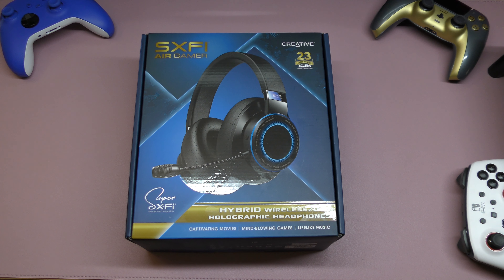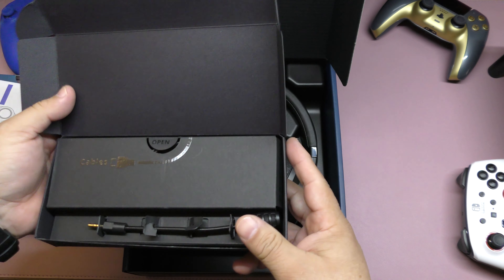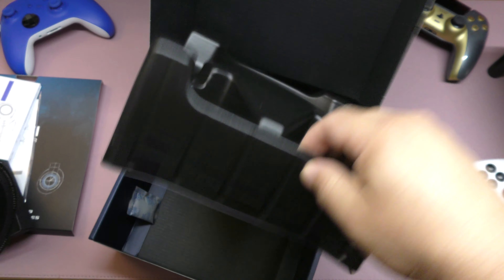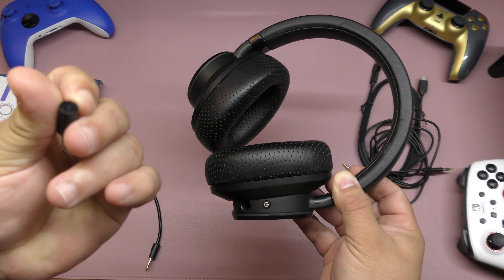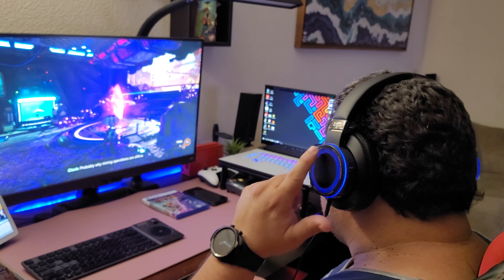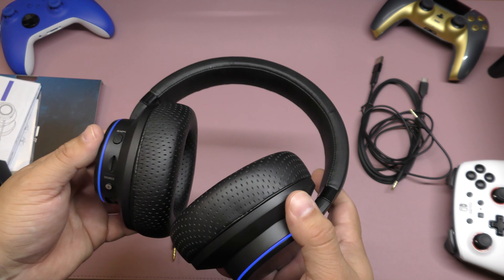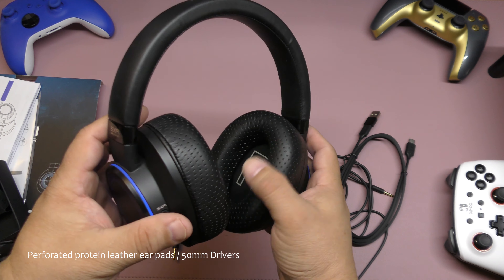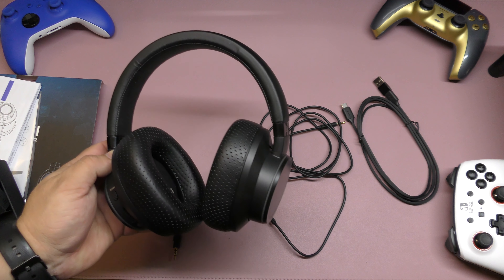Creative SXFI Air Gamer Headsets Hands On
Here I unbox and share my opinions about the Creative SXFI Air Gamer headsets. These where sent to me so I can try and share a video with you, so I hope you like the video.